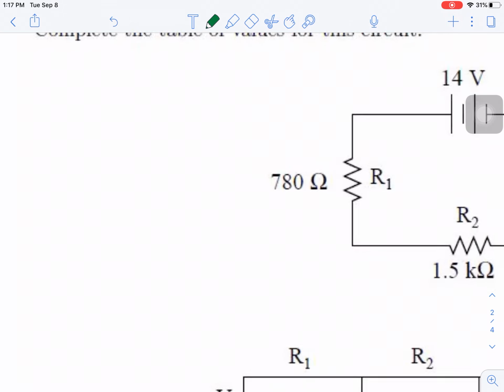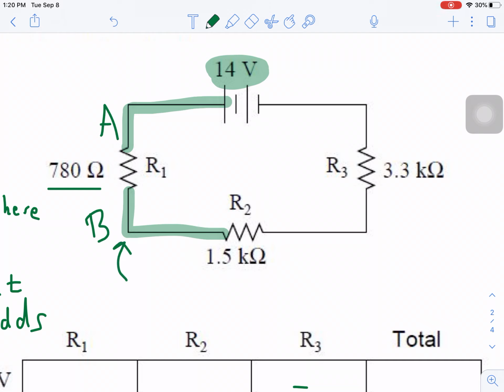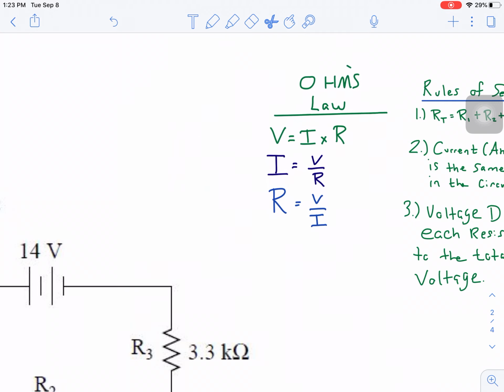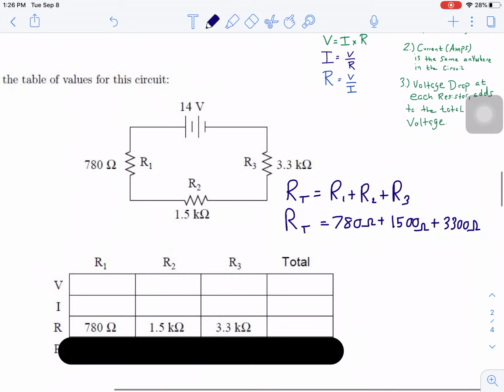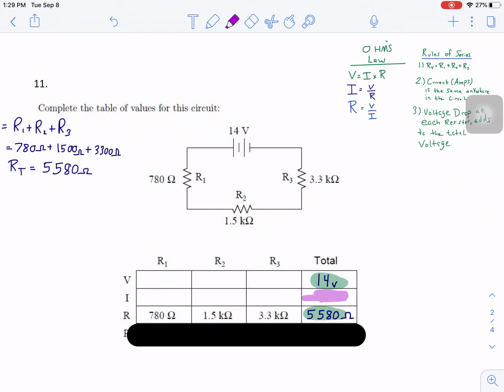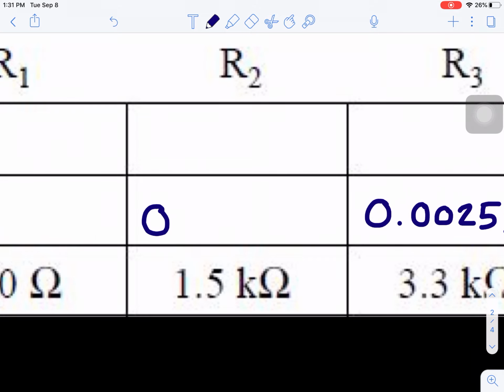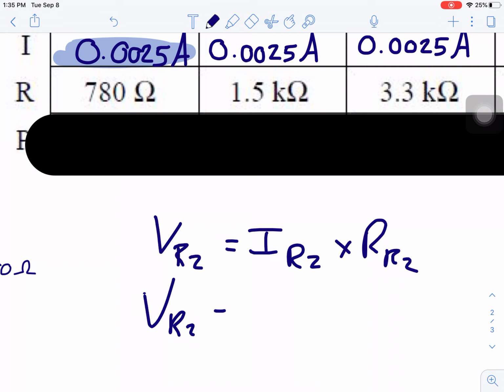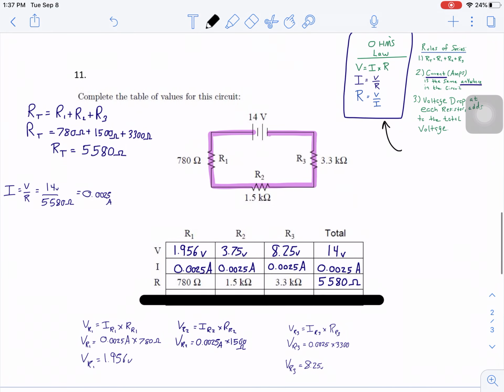Solving Series Circuits by Hand